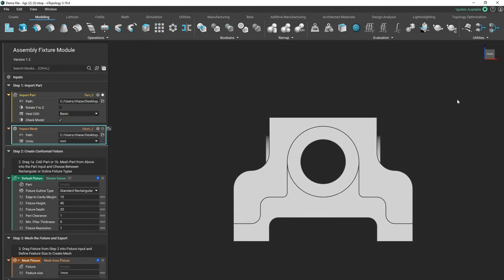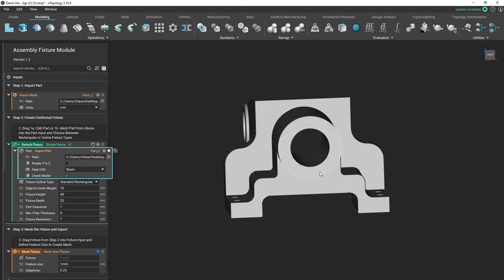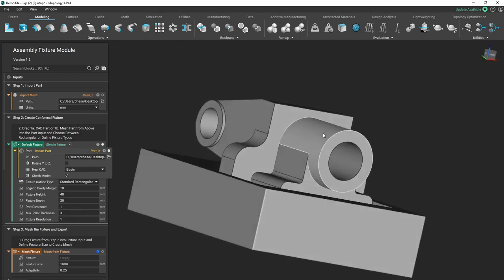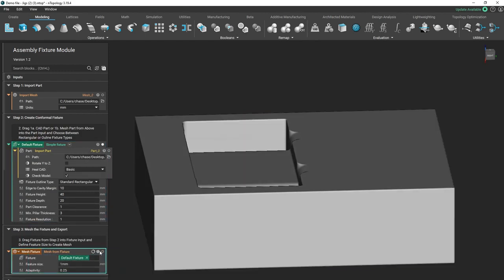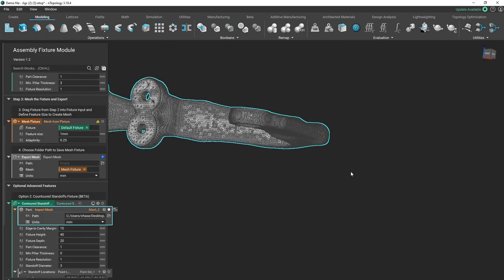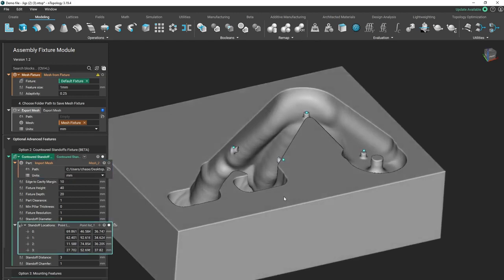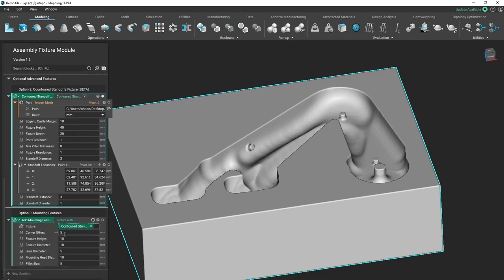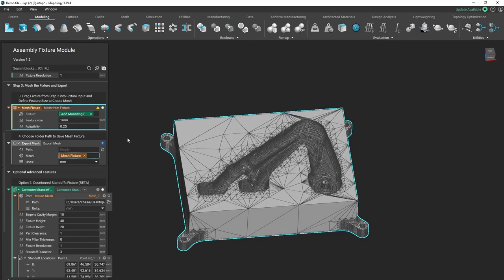FG_7_Jigs and Fixtures